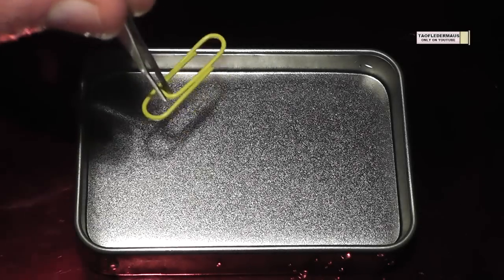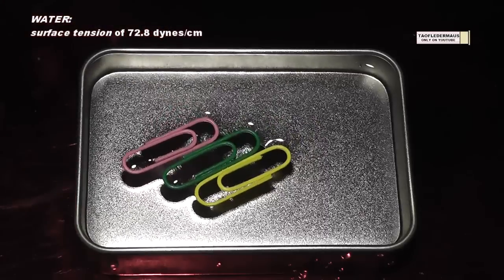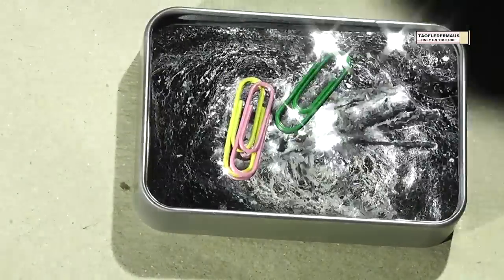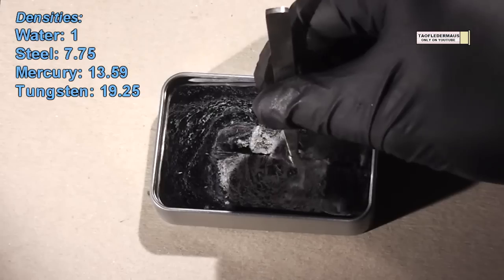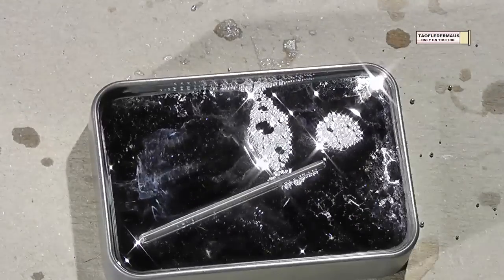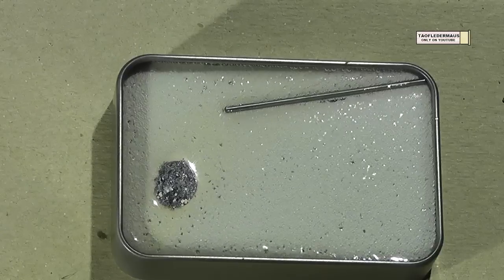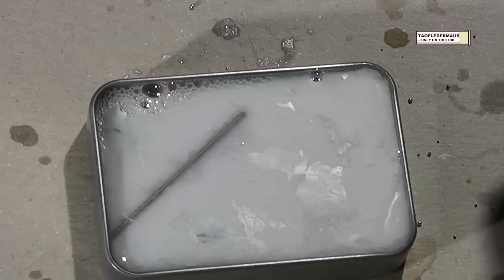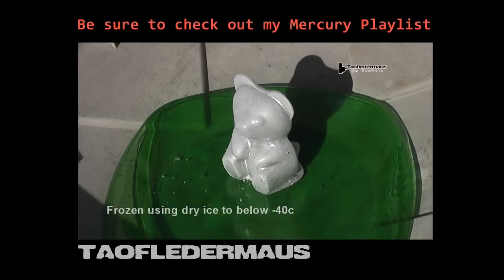Mercury Vs Tungsten - World's HIGHEST Surface Tension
We take a look at mercury's extremely strong surface tension.  Mercury is very dense, but what happens if we try to float something even denser,  such as a tungsten rod on it?   Density is simply a ratio between distilled water and any other substance occupying the same space.   It can be a gallon of air and a gallon of  water or a ml. of water and a ml. of steel.   The ratio is always the same.  Can we break through the surface tension of the Hg using soap,  or even nitric acid?